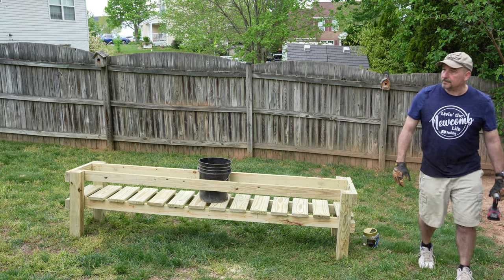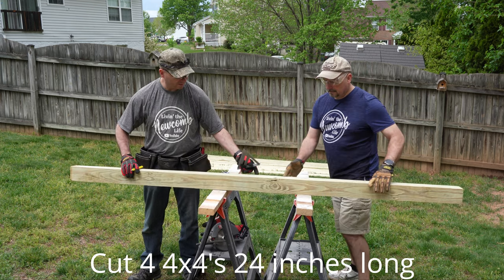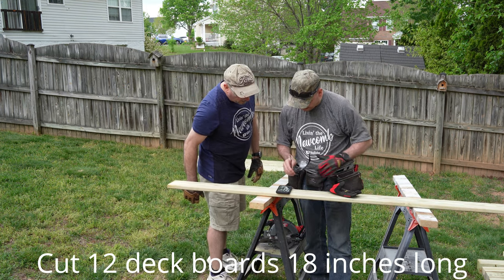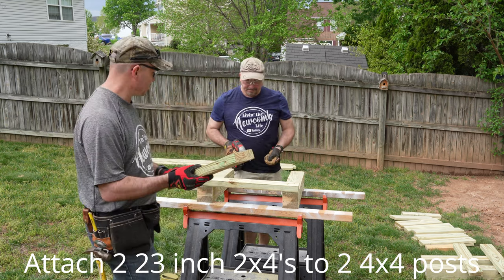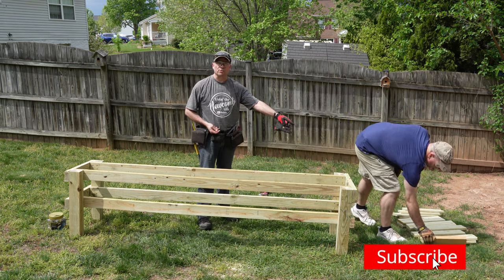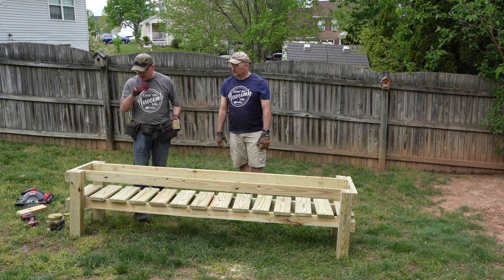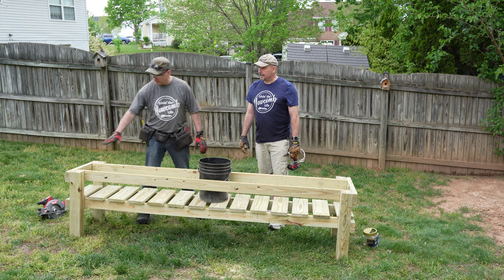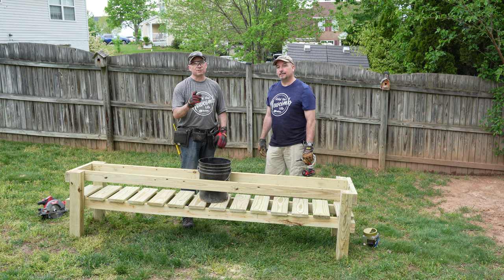HOW TO BUILD A 5 GALLON BUCKET GROW TABLE #110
How to build a 5 gallon bucket grow table.
(4) 4x4  24 inches
(4) 2x4   8 feet
(4) 2x4   23 inches
(1) 2x4   13 inches
(12) decking boards 18 inches (Severe Weather 5/4-in x 6-in x 8-ft Standard Southern Yellow Pine Deck Board Pressure Treated Lumber).
(2) decking boards 16 inches (Severe Weather 5/4-in x 6-in x 8-ft Standard Southern Yellow Pine Deck Board Pressure Treated Lumber).
3 inch #10 self tapping screws
2.5 inch #10 self tapping screws

Initial wood list:
(1) 4x4x8
(5) 2x4x8
(1) 2x4x13 inches
(3) Deck Boards 5/16x8

I got my inspiration from Hollis and Nancy's Homestead:
Check out Hollis and Nancy's YouTube channel.  They have a lot of great content, especially their seed to harvest videos.